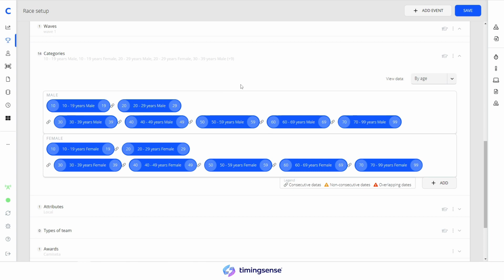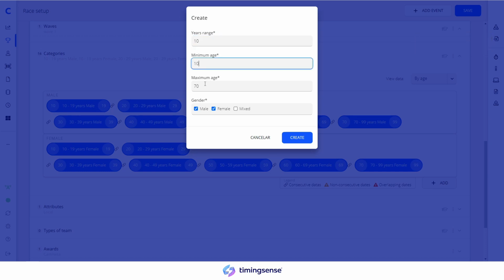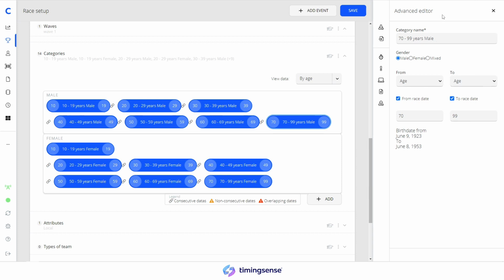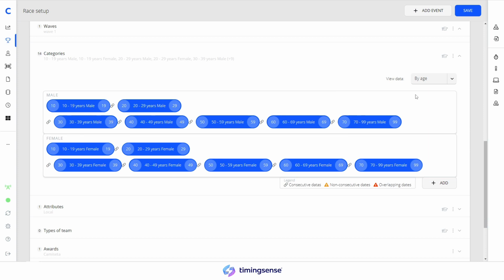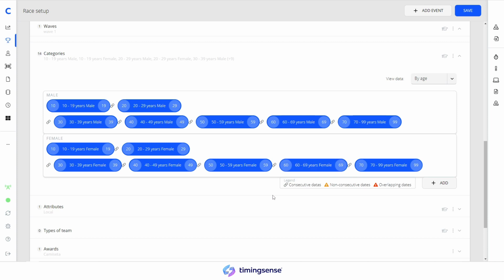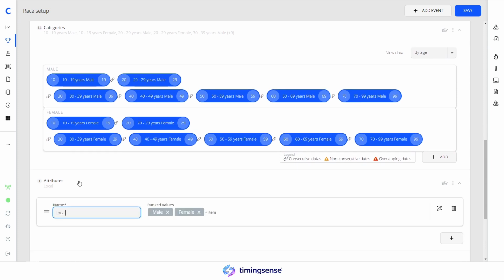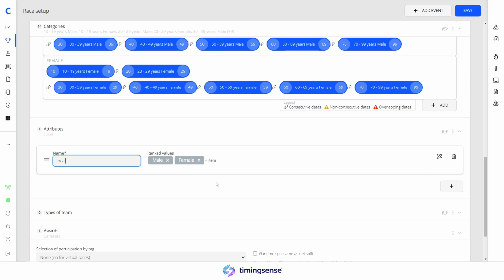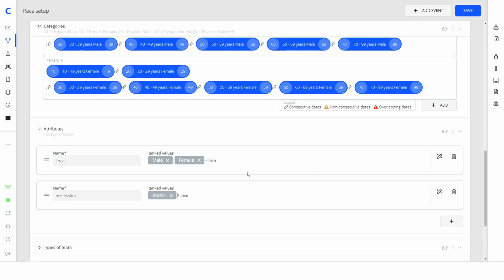Copernico basic: Categories and Attributes